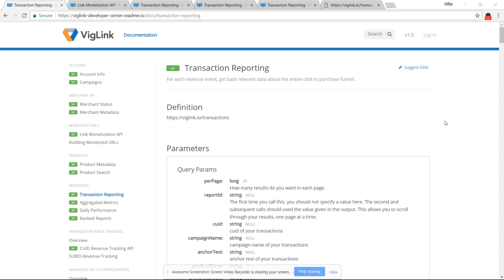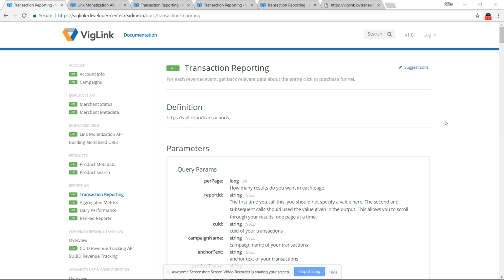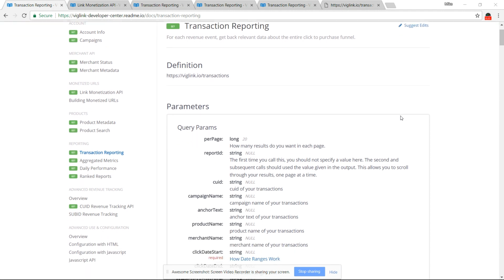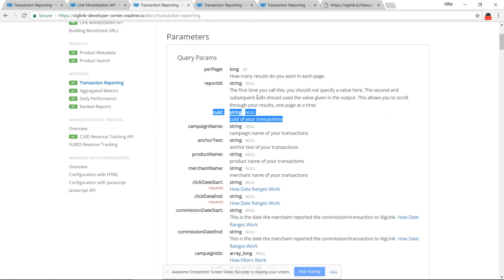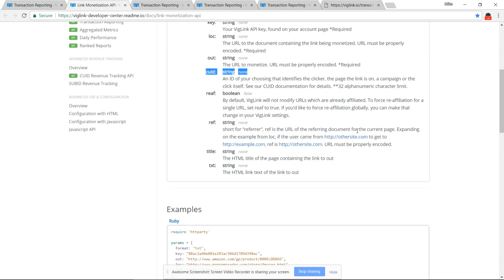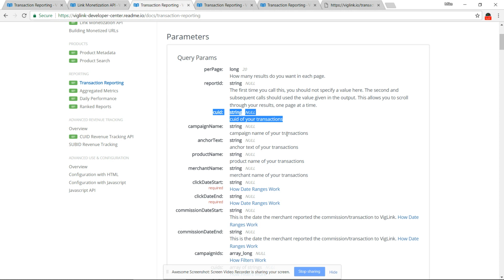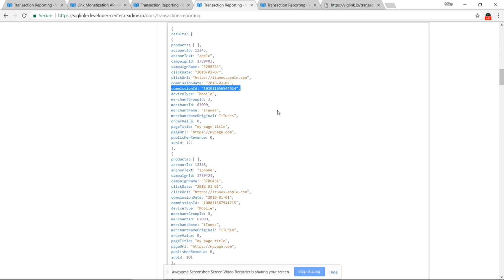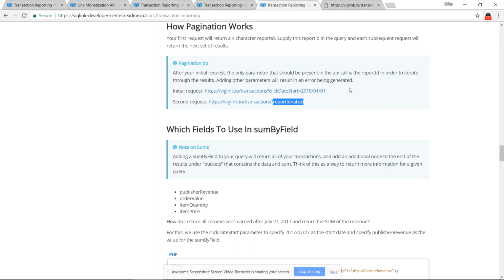Complete commission insight with the Transaction Reporting API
The VigLink Transaction Reporting API gives you relevant data about the entire click purchase funnel and allows you to filter and group the results by a number of facets. Most of you will be happy to hear that we allow you to filter these results by CUID and SubID which is what makes click to commission reconciliation possible from the Link Monetization API to this Transaction Reporting API.

(click on the "key" icon next to your site)